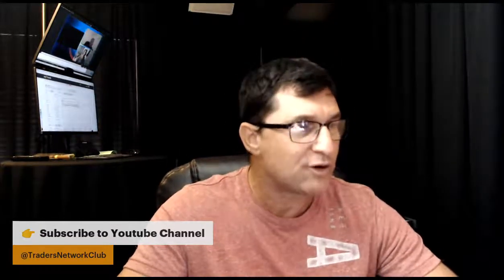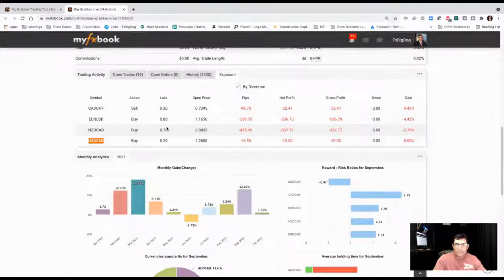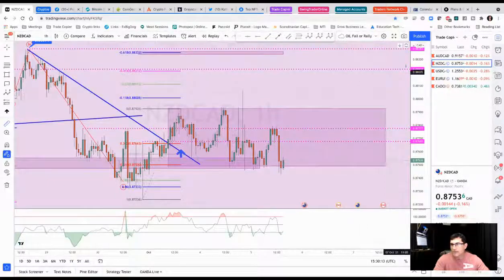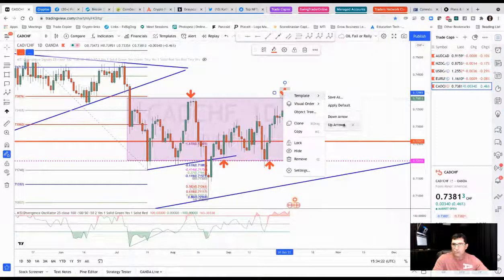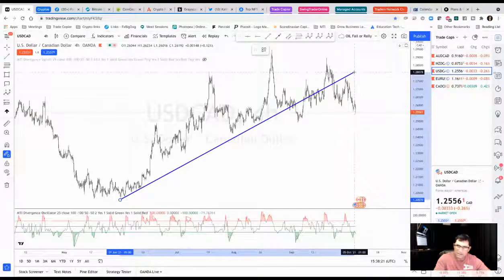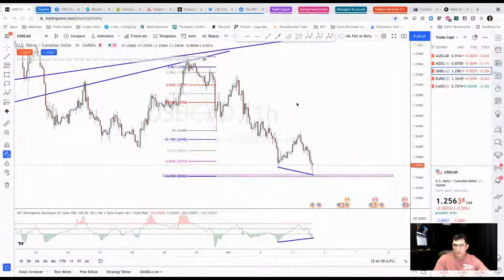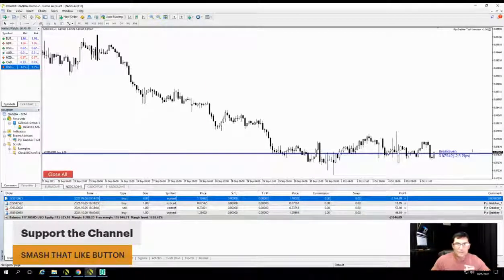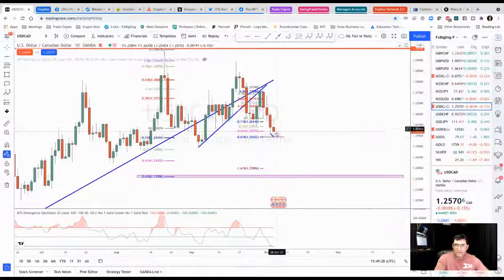Pip Grabber LIVE Forex Show [How to Make 20 pips a Day] EP 4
Weekly Forex Market Outlook and Strategy Lessons - FxBigDog Posts Weekly

Making money in the Forex does not have to that hard. All you need is a simple strategy that is designed to get you in and out of the market before the whales start shaking this up. There are important things that you need to know before trading, but the number 1 rules is "Don't over leverage your trades"

Gain Access To My Trade Copier Today!!!

Pip Grabber Trading Strategy that is up over 13,000 pip this year alone!!

Traders Network Club Twitter Channels:

Cameron (Twitter): @camjay

Traders Network Club is a live streaming channel that brings you the hottest forex trade setups, market updates and fundamentals of the world – “straight out of the bull’s mouth”!! Join the fastest growing forex community to get notified on the most profitable trades and latest market news!

for daily updates!!